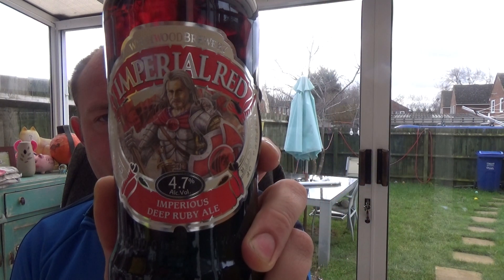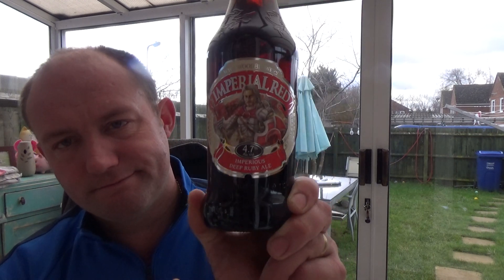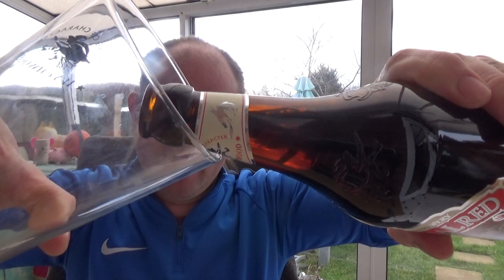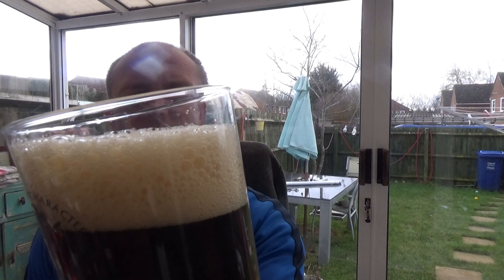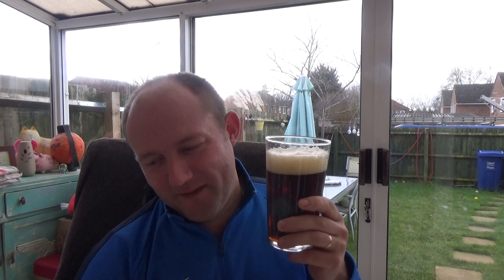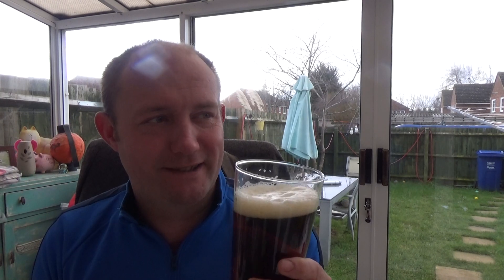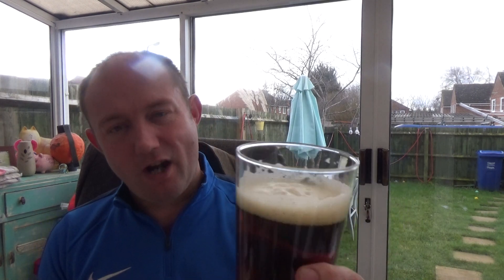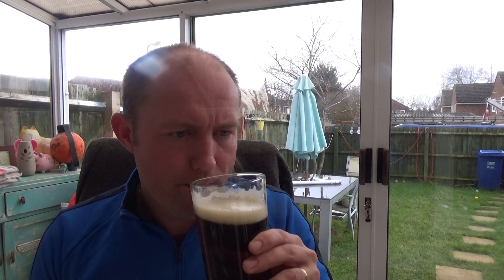Wychwood ( Marstons ) | Imperial Red Ale